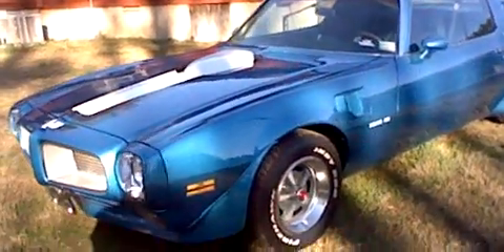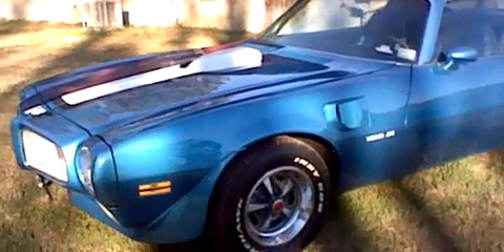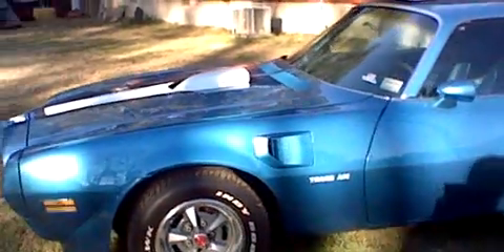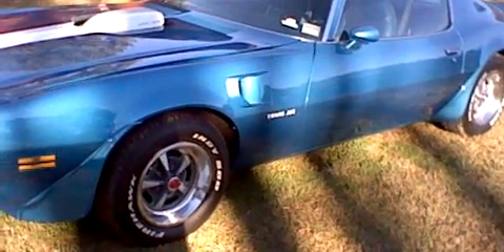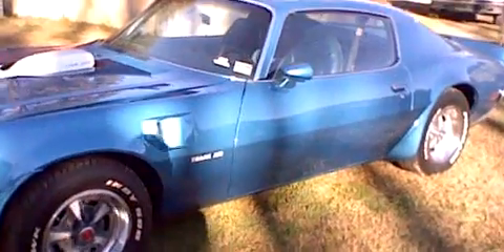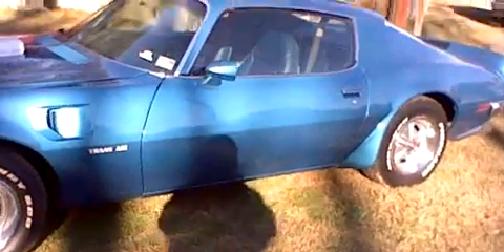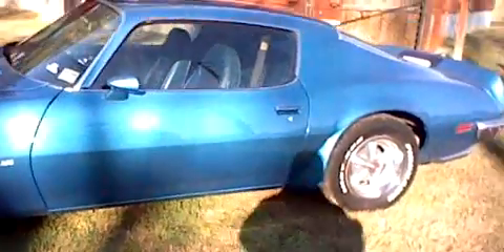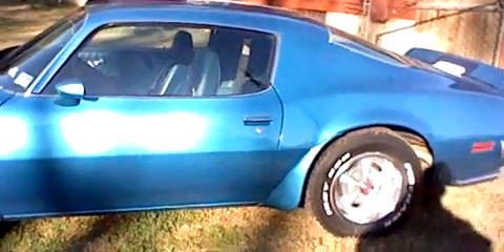real deal 1971 trans am jimmy jarrett 's all original 4 speed car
1971 ta found in a auto parts warehouse in alabama  about 30 years ago had 11,332 miles on it. bought it about 6 years ago  from gary and luan reed has 4 speed and the rear console  all original unrestored  thanks for selling me the car.